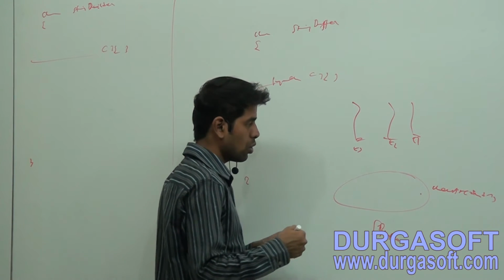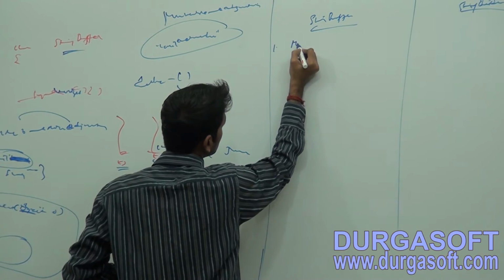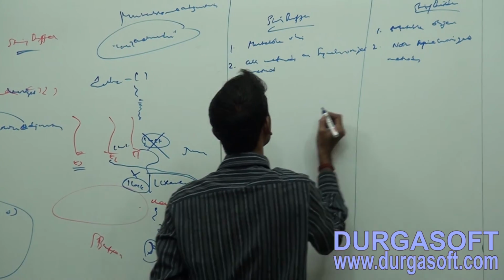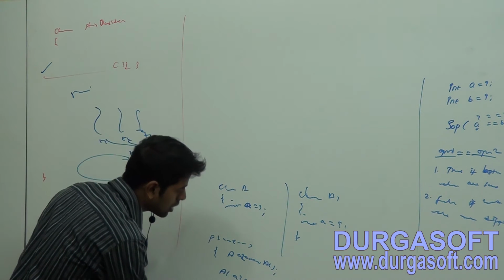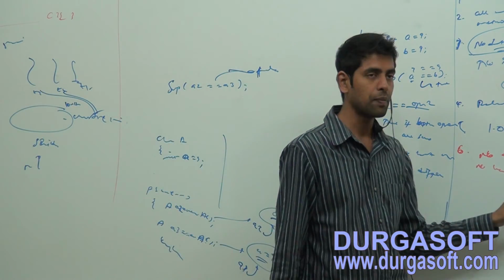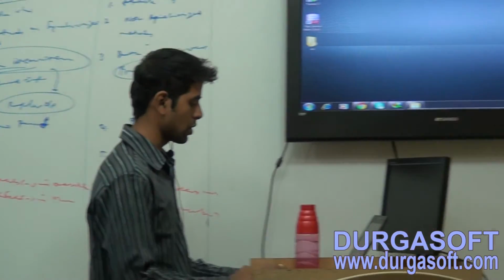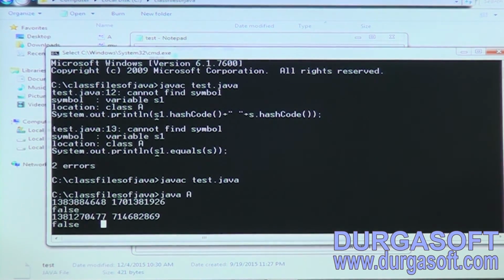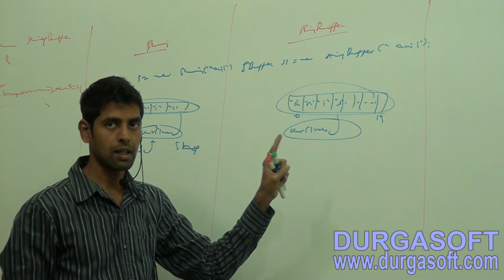Core Java -java.lang.package- StringBuilder class - Part - 1